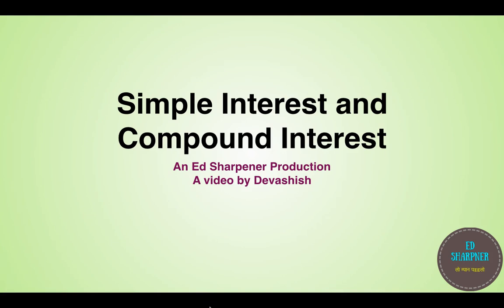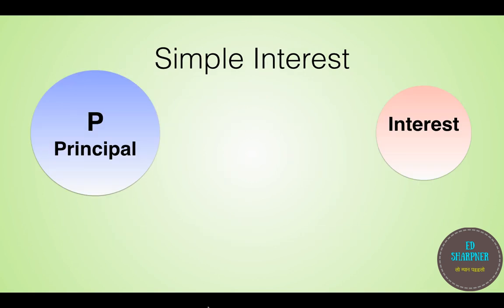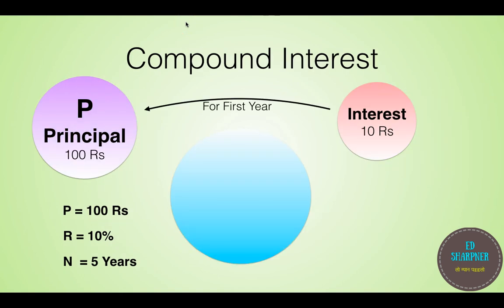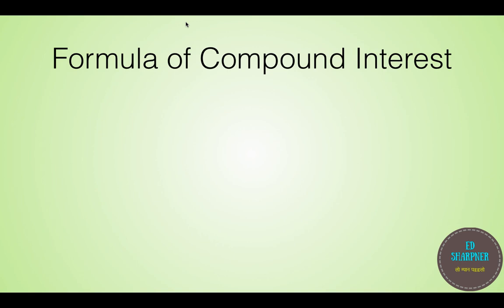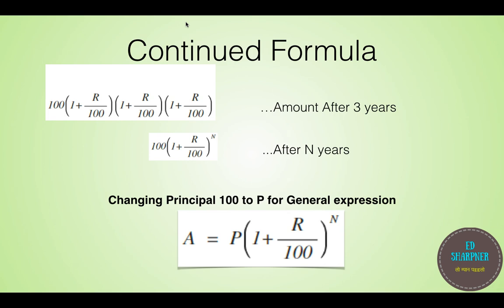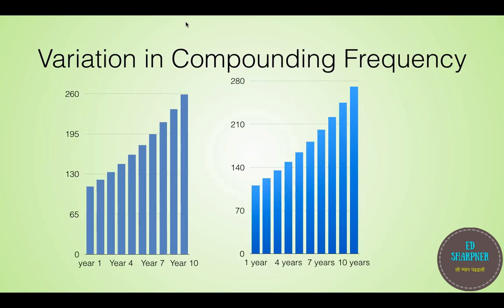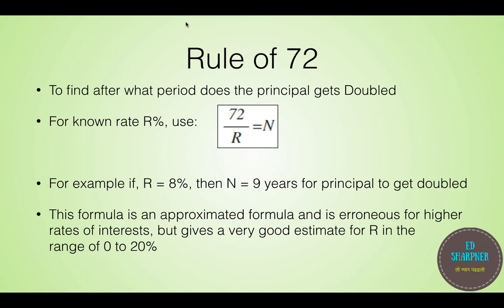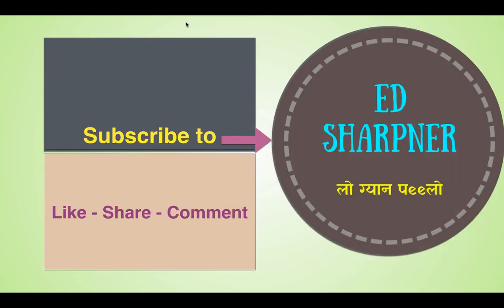Compound interest tricks and tips GATE | Rule of 72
The Video is an explanation on how simple and compound interests work, we have provided simple formulas for determination of simple and compound interest. The topic is popular in exams like GATE, GRE, SAT, CAT, CSAT and other MBA exams, we have also covered how the 72 rule works for the doubling of the principal amount. The topic is supposed to be helpful for the students aspiring for any competitive exams.

0:00 Introduction
0:15 What will you learn?
0:34 Why Interest is Generated
1:07 Simple Interest
1:58 Compound Interest
2:59 Formula of Compound Interest
4:10 Variation in Compounding Frequency
5:40 Rule of 72
6:18 Summary .